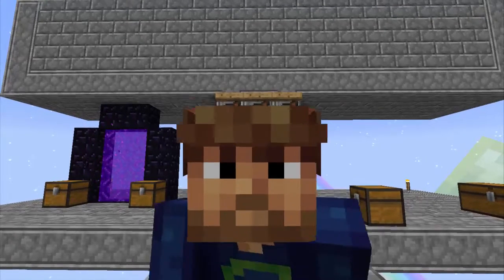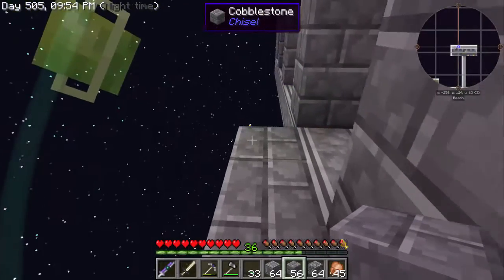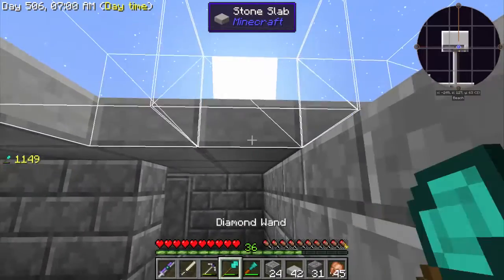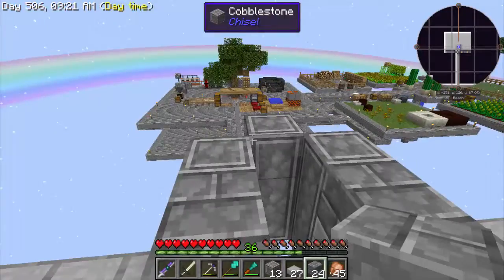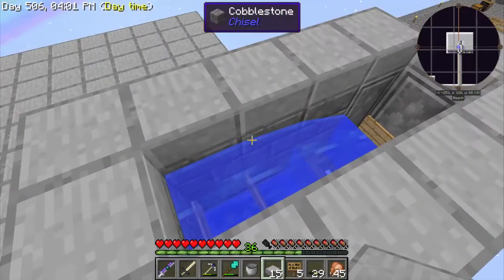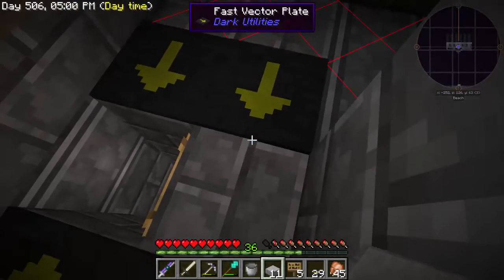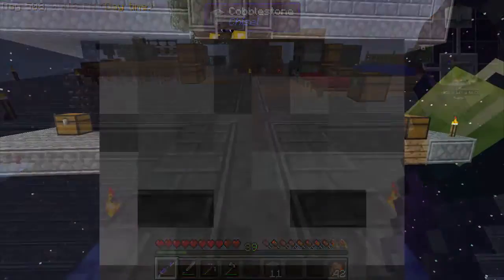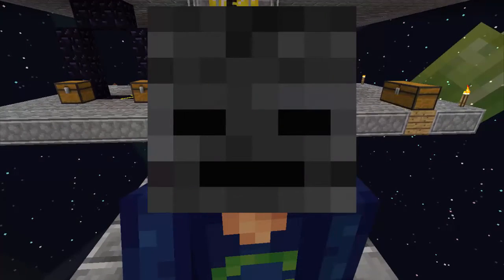Ep 21 / Wither Skeleton Farm (Heads) / Sky Factory 3.0 / FTB / Minecraft / Tutorial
Episode 21 - Today we modify our mob farm to make it more a Wither Skeleton Farm!  We do this by making he mobs walk through witch water and then separating the wither skeletons from the rest of the mobs

Guest Host -